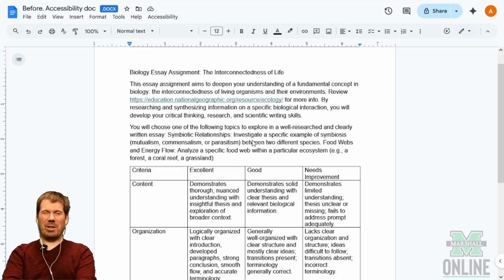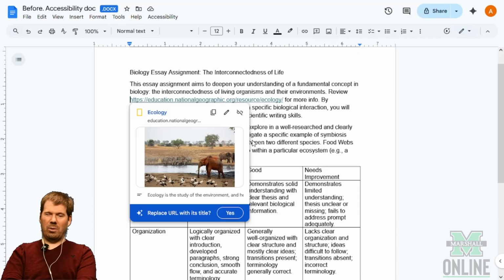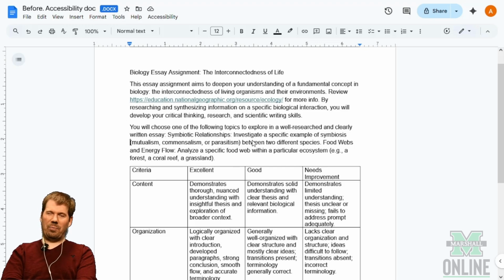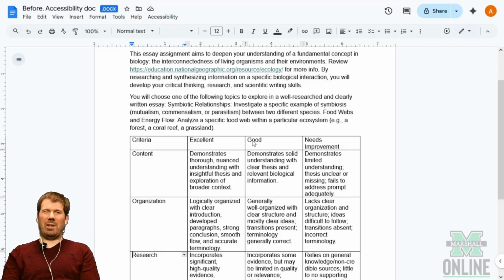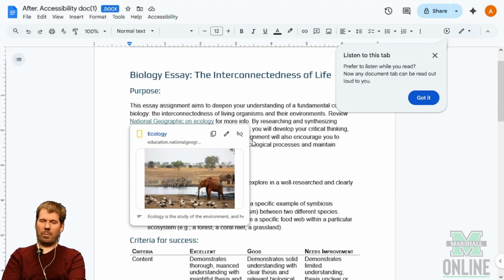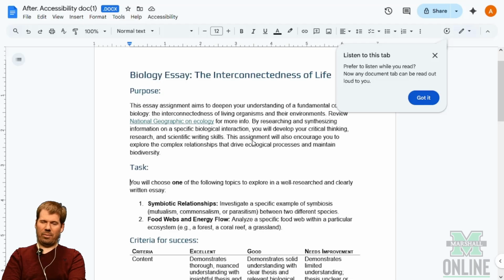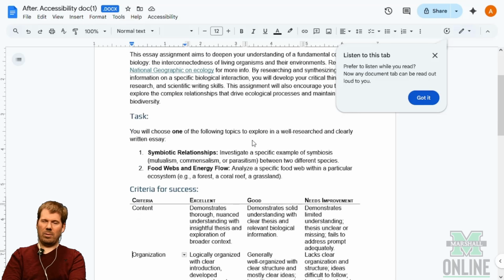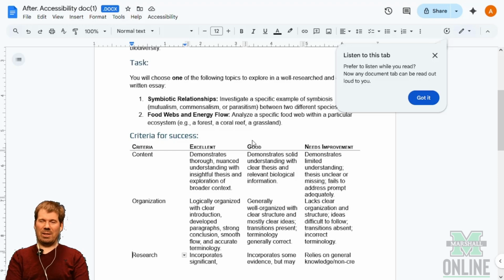Screen Reader Demo in Word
Aaron Preece, Marshall alum and Editor of AccessWorld (an American Foundation for the Blind publication) demonstrates using a screen reader on a Word document.